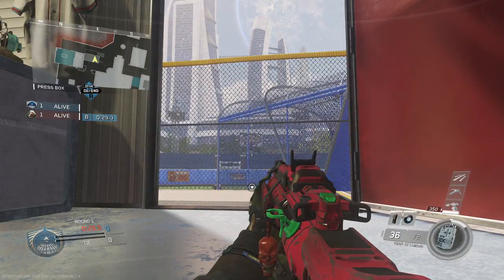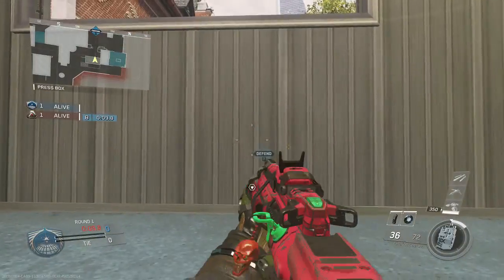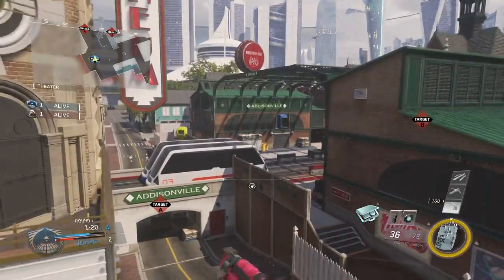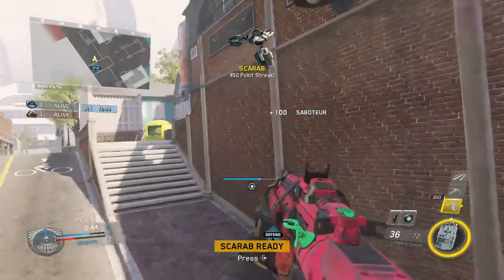COD Infinite Warfare - How To Get Better! (1v1 SnD GB Singles Guide)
More Call of Duty action! Hope you enjoyed the video.
Wanna make money off of gaming videos? ( Can leave curse whenever you like and you'll get a 90% cut while curse gets 10%.)

*The equipment I use to make videos!
• Xbox one fanboy!

Music ( Non-Copyrighted)
(Name holder)
(Link)
This is the official YouTube channel of "Chris" aka "ChrisThatGamer." Chris is seventeen and has a huge passion about video games and technology, his main goal is to have fun an create the best content possible. On this channel you will find a variety of first person shooters, but Chris also has a huge love for the call of duty series. What are you waiting for?